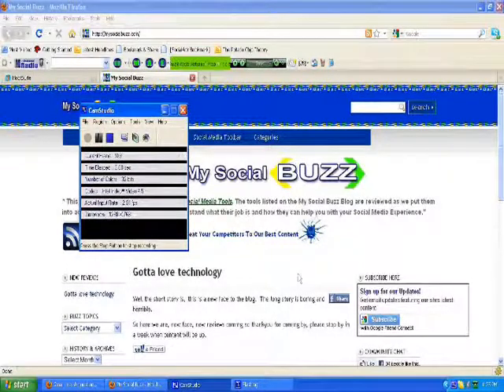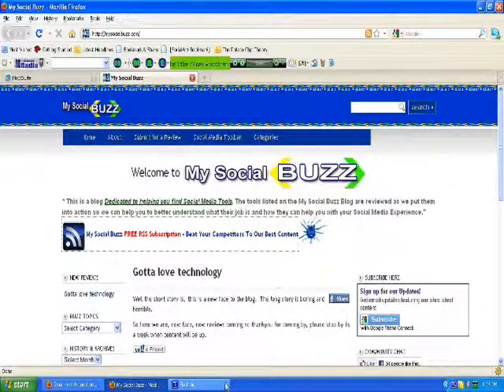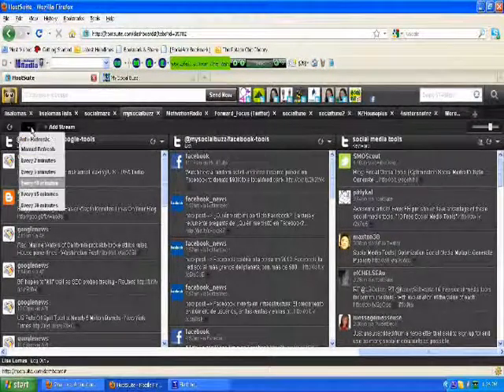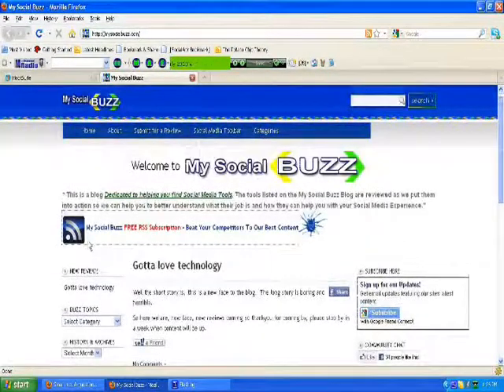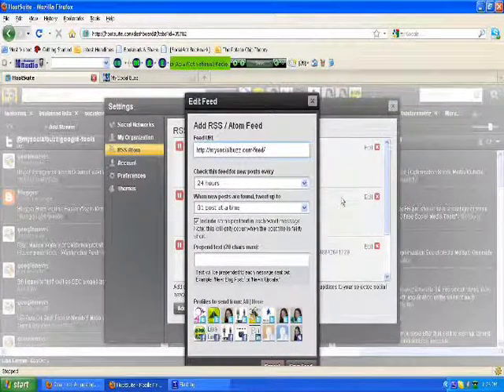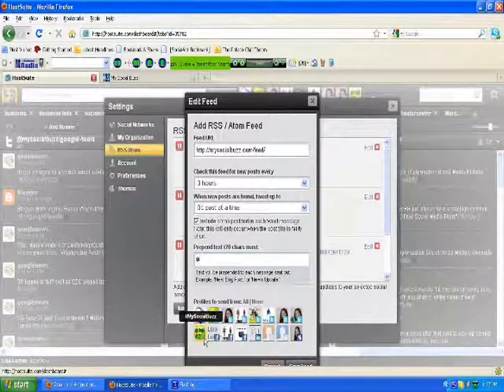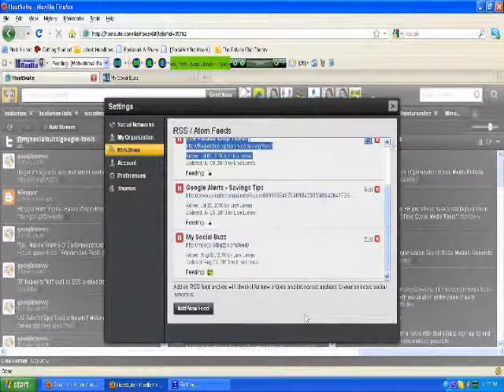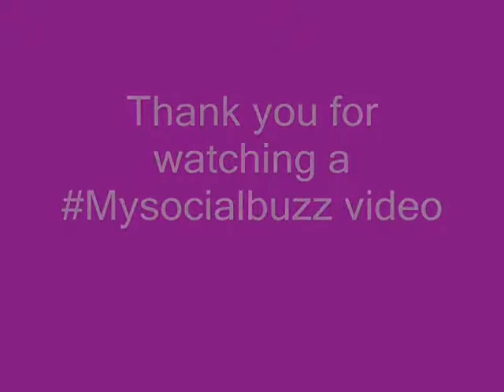How to Automate your blogging to twitter the easy way.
Compliments of How to create a automated process to pull your blog to your twitter account. Its easy when you know how.